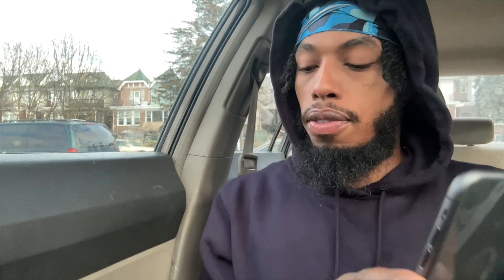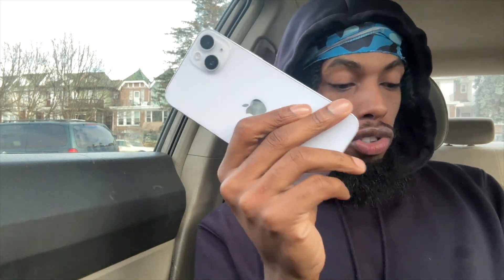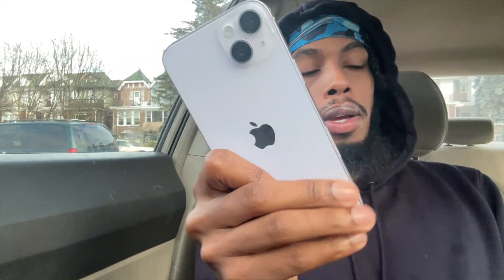Profiting From Buying And Reselling Stolen Phones (Risks, Rewards, and Moral Dilemmas)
$100 Mentorship

FOR RESELLERS:
Wholesale Products: